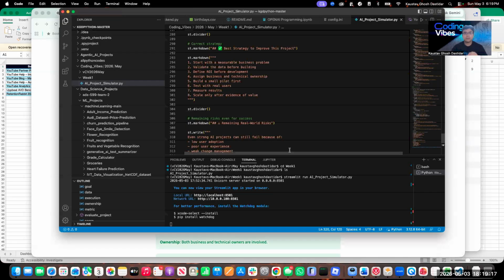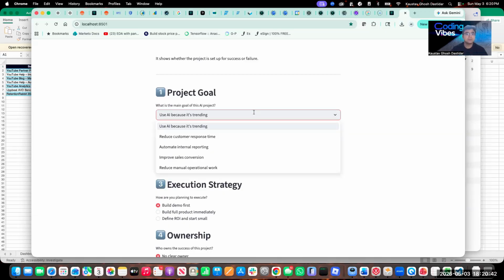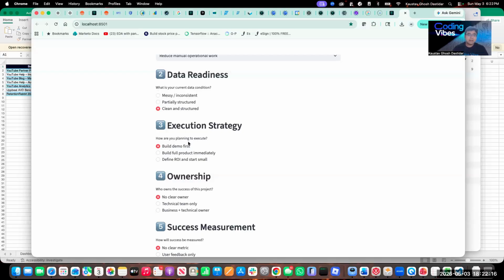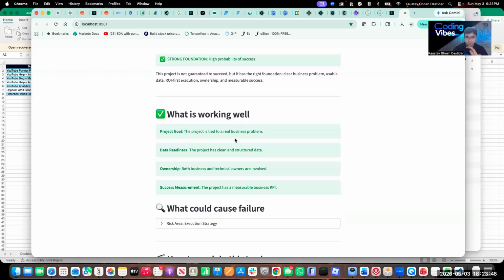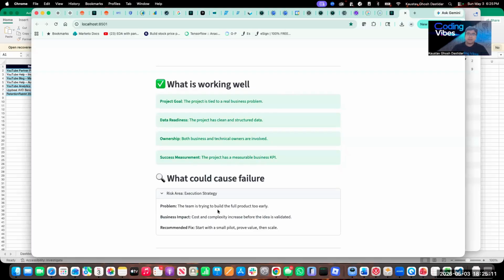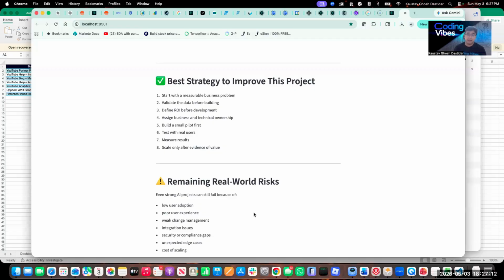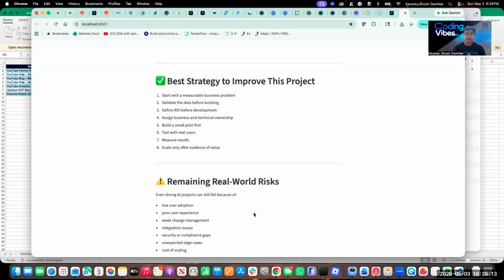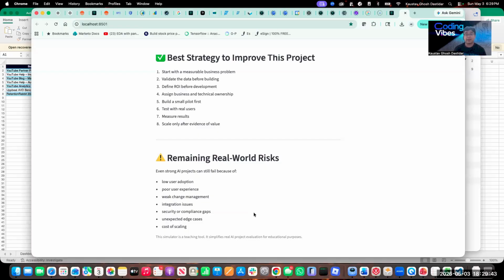I Simulated an AI Project… It Failed in 3 Steps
Everyone is building AI apps with tools like Claude, GPT, and automation frameworks…

But here’s the problem:
Most AI projects don’t fail because of the model.
They fail before the model even starts.

In this video, I built a simple AI Project Simulator to show exactly what goes wrong.

🚨 You’ll learn:
- Why starting with “AI because it’s trending” is a mistake
- How bad data silently destroys AI systems
- Why most demos never reach production
- The difference between prototype vs real-world AI

This is not theory — this is how AI behaves in real systems.

If you are:
- Learning AI
- Building AI apps
- Planning a project
- Preparing for ML / GenAI roles

This video will save you months of wasted effort.

What do you think causes AI projects to fail the most?

👉 Follow Coding Vibes for real-world AI builds, practical insights, and no-BS explanations.